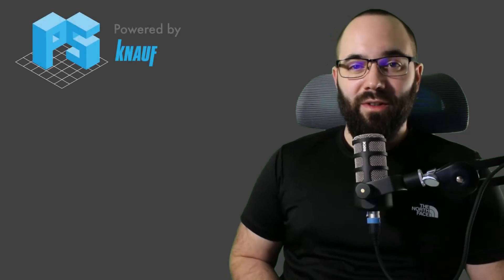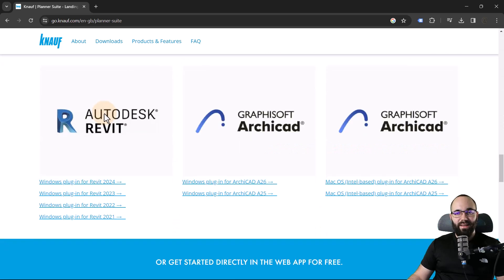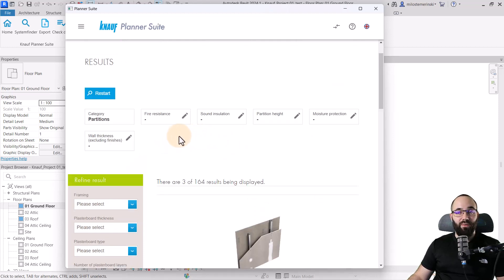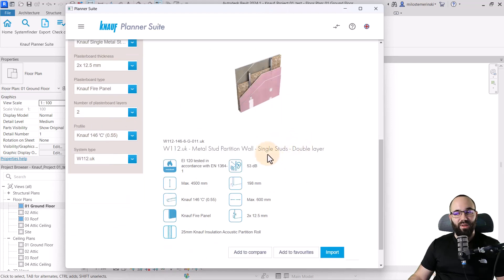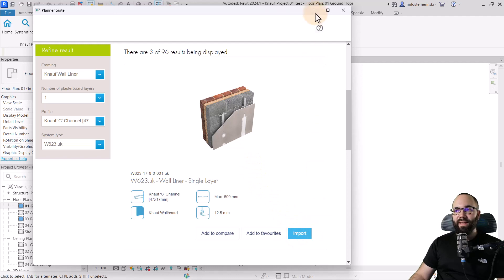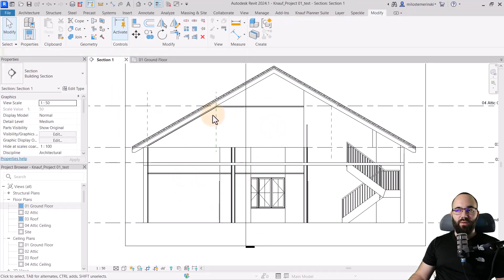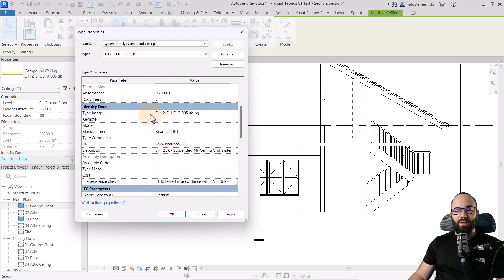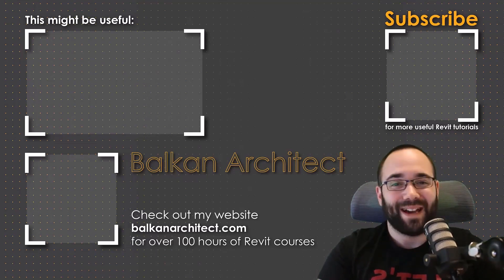Free Revit Families: Knauf Planner Suite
In this tutorial, I will show you the Knauf Planner Suite. This is a Revit Plug-in that allows you to generate actual products for many different wall and ceiling types and get them into Revit! Every product that you use is for your region specifically, so this is something that you can get for your project!

Timestamps:

00:00 Intro
01:48 How to download a Plug-in
02:40 Adjusting Settings
03:35 System Finder - Importing Interior walls
06:40 System Finder - Importing Wall Liner
09:38 System Finder - Importing Ceilings
11:53 How to Export Specification Files

83YT23